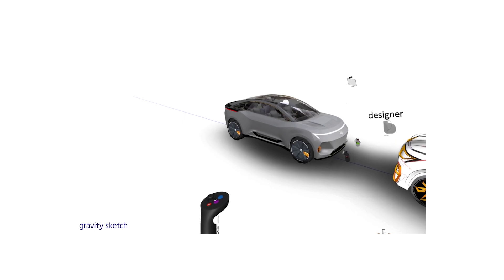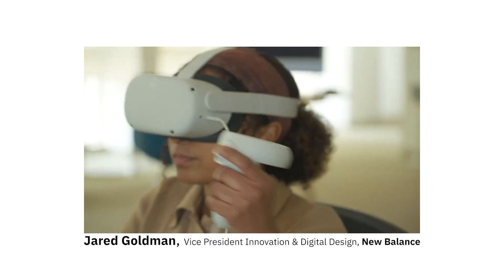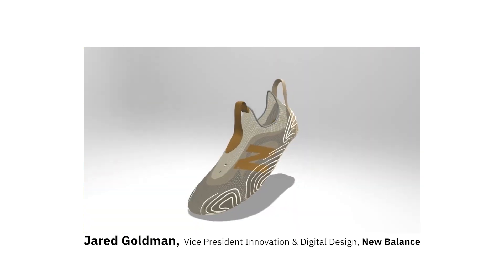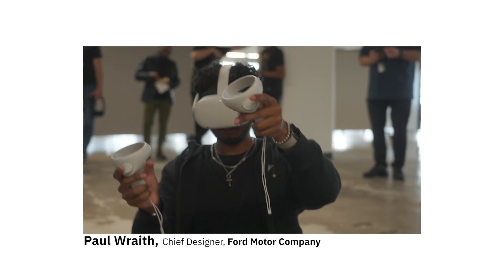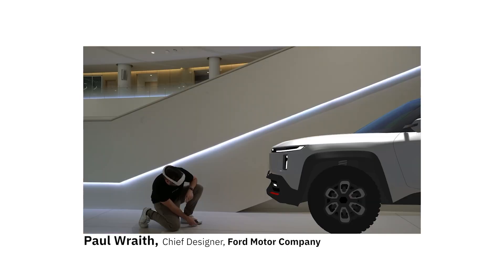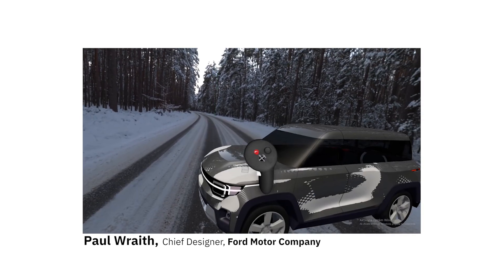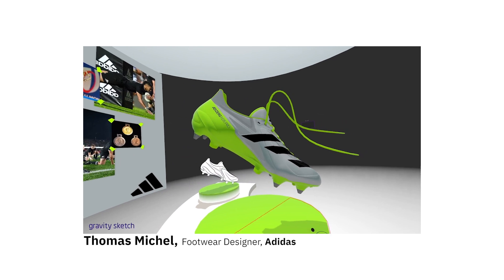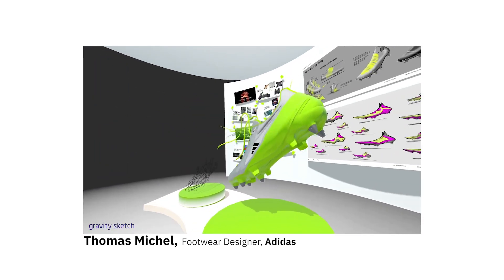Gravity Sketch as the toolbox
The most inspiring usage of the platform we are seeing from seasoned users is the ability to create virtual work rooms where they bring all of the work associated with a project into the digital space; including videos, images and 3D assets created in other tools. This adaptability often lends to making the association with tools a lot like Miro and Figma, but in 3D - more akin to a toolbox

Feedback from a diverse range of users, including the professional community, customers, and student ambassadors, plays a crucial role in the ongoing development and refinement of Gravity Sketch, ensuring it meets the evolving needs of users. This collaborative feedback loop between the development team and our user base underscores the commitment we’ve made to fostering a culture and community of innovation and creativity.

Sign up to LandingPad.me and access a folder of free 3D models and content created by the community, and available for export in FBX, OBJ, IGES, STL formats and more